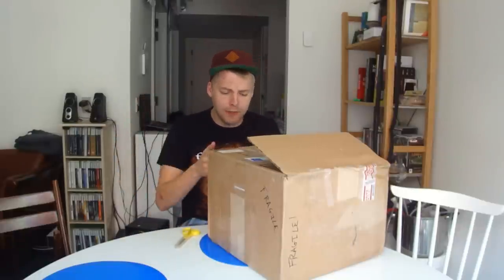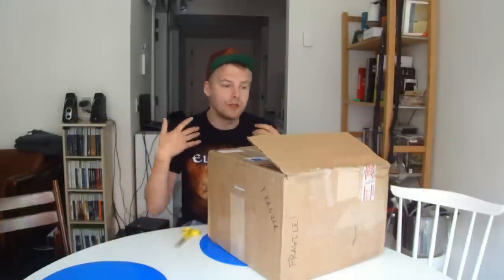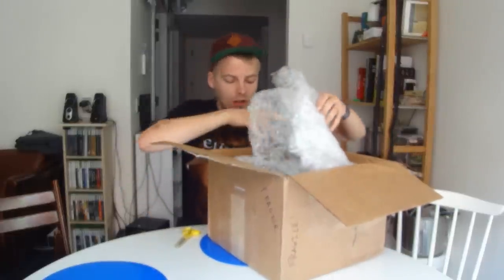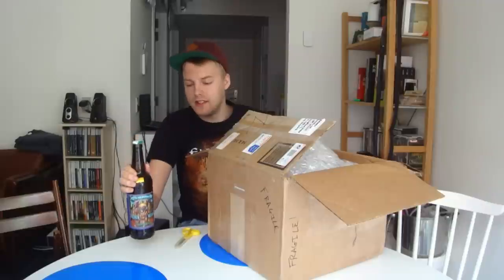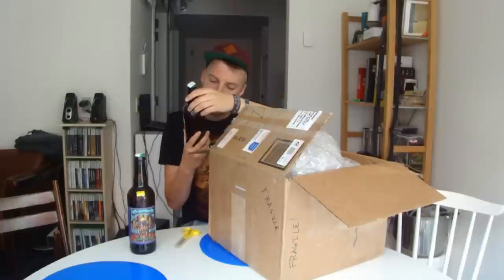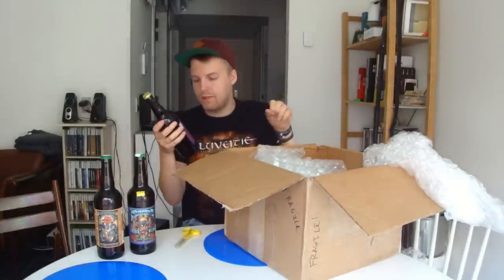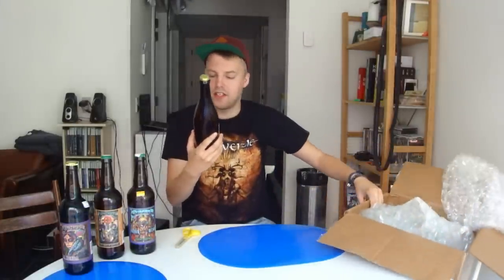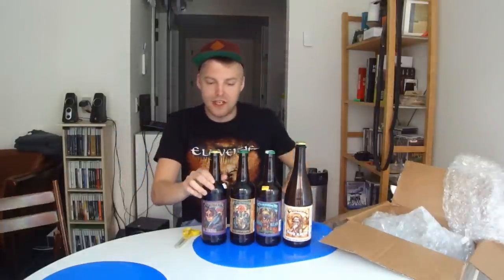Beer Mail 21#: From Dalton & Nataniel in Albuquerque!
Thanks a bunch to Dalton & Nataniel for the great selection of La Cumbre beers! Cheers!